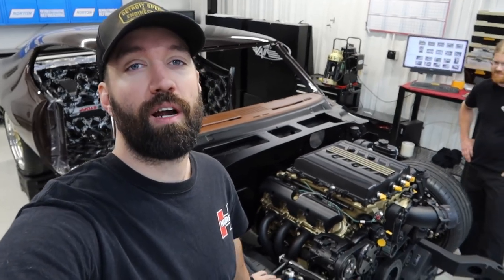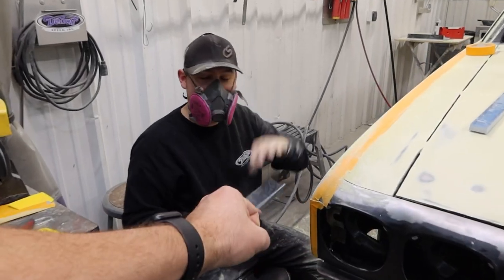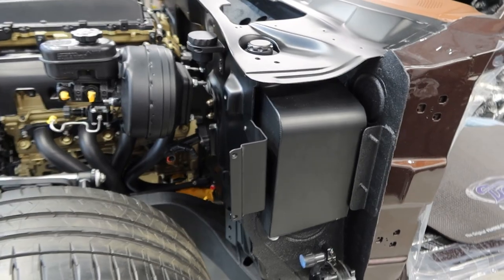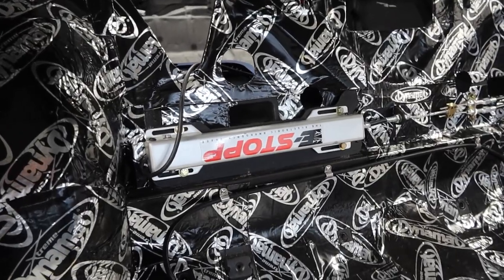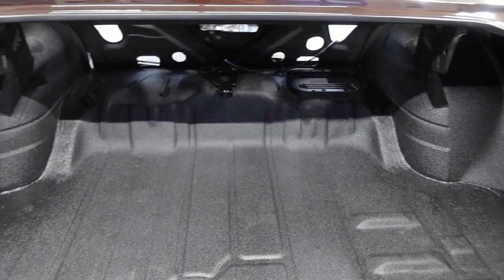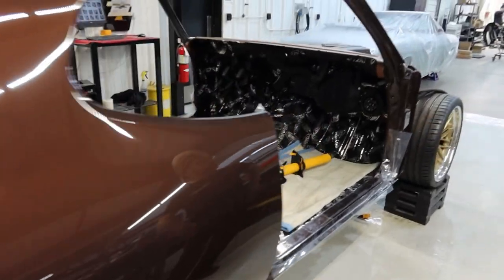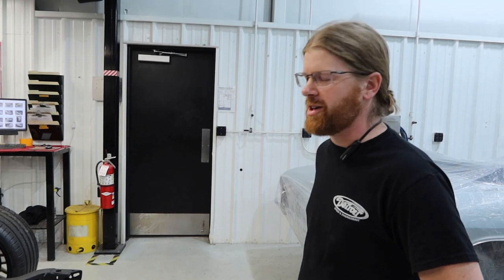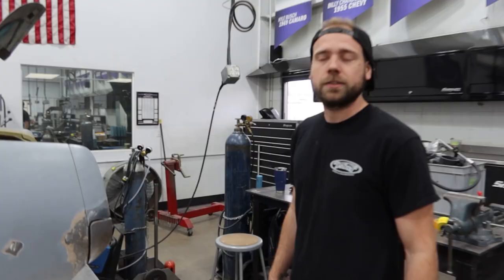Big updates on Kevin's GTO and Roger's Mustang! - Project VLOG - Ep. 022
Kevin's GTO has made a TON of progress in the past few months! Bruce walks us around to discuss the current stage of the build, which is ultimately the most rewarding...the final assembly. Curtis also gives us a quick update on his most recent mods on Roger's 1968 Mustang.